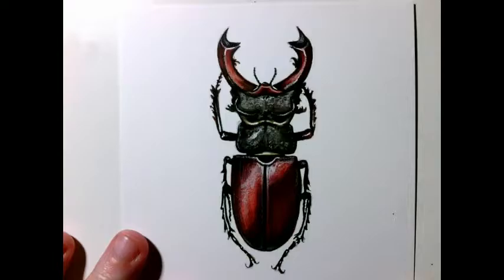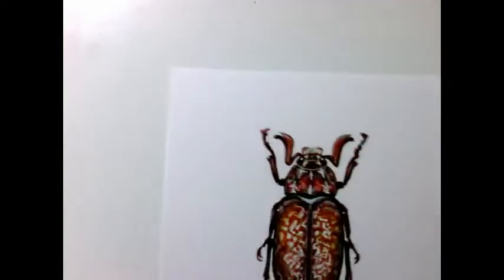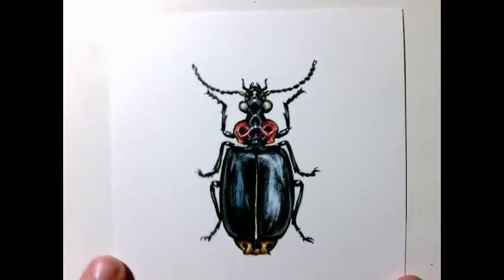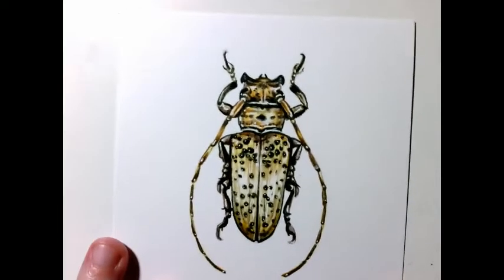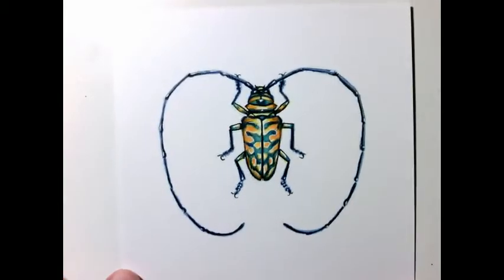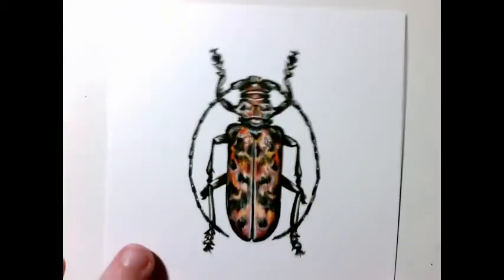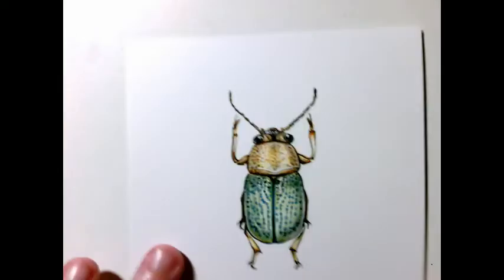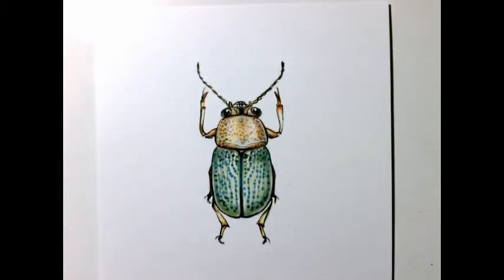Ashleigh Popplewell Illustration Live Stream